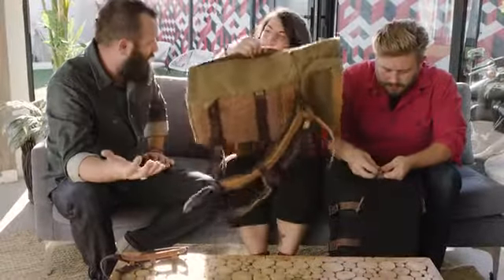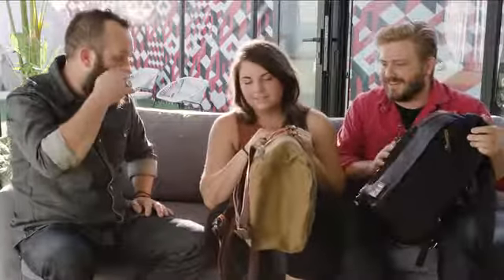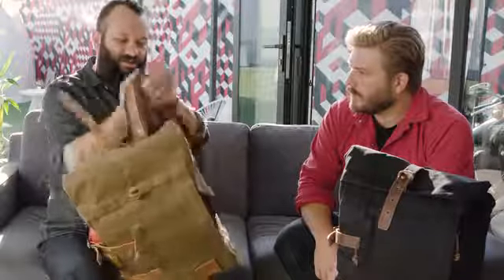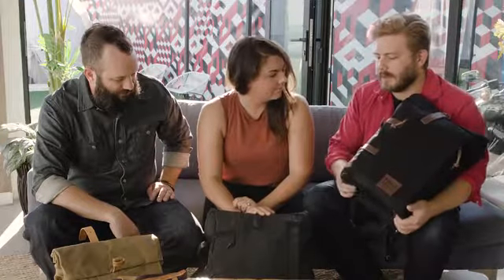The Rally Pack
The official backpack of your daily adventures.